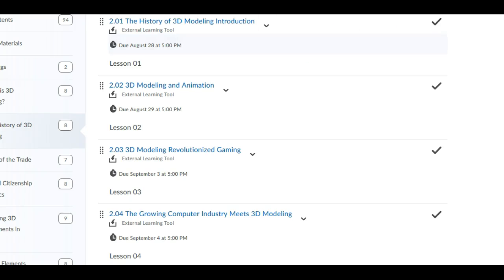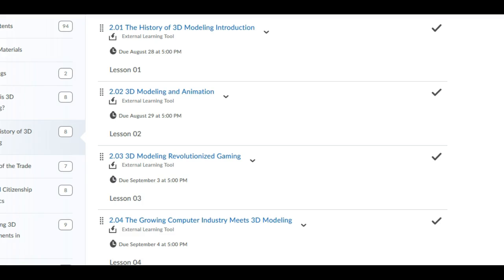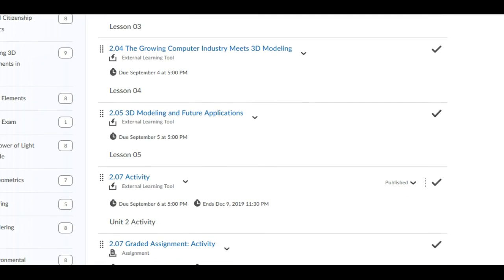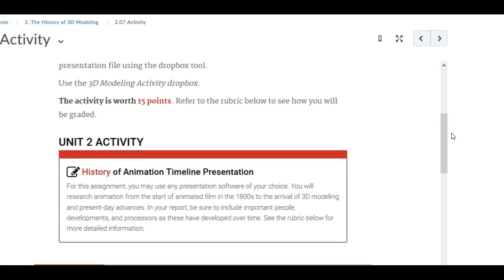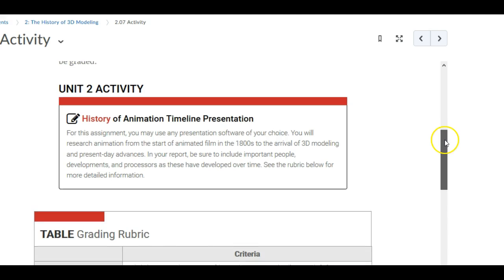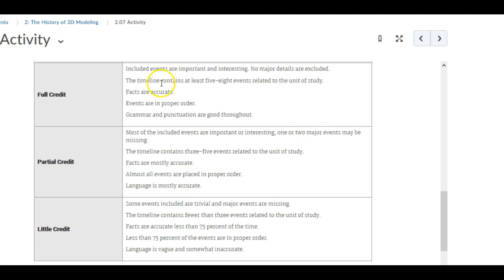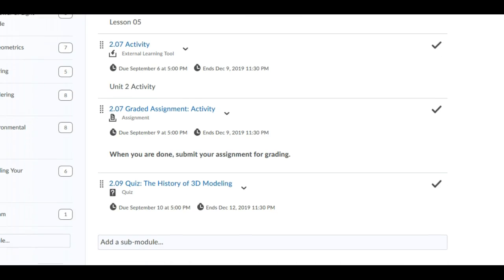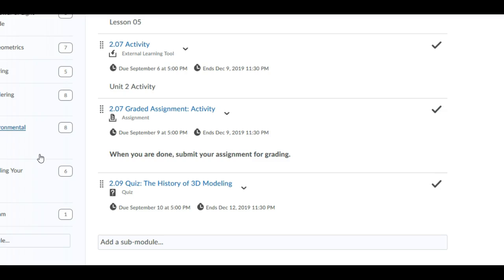TCH076 3D Modeling Sept 2-6